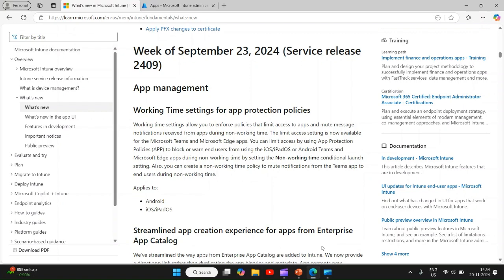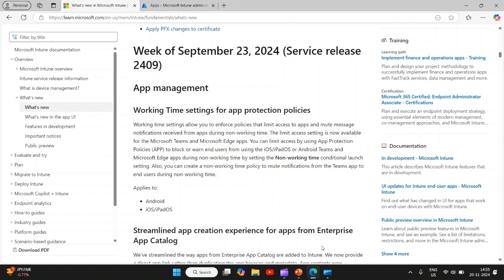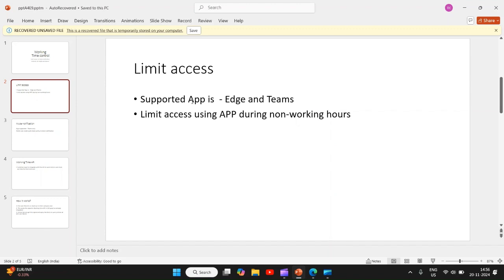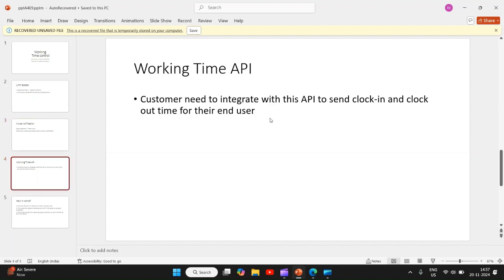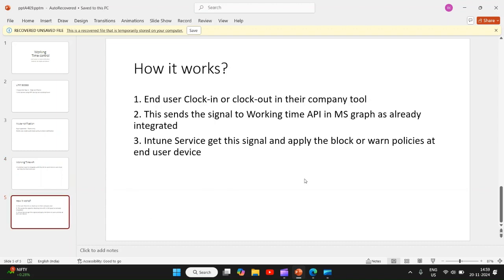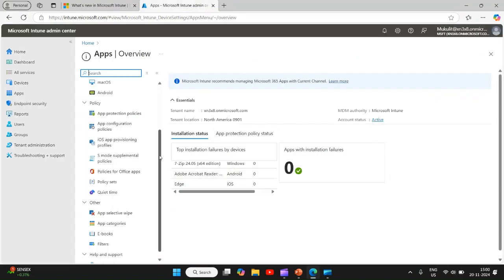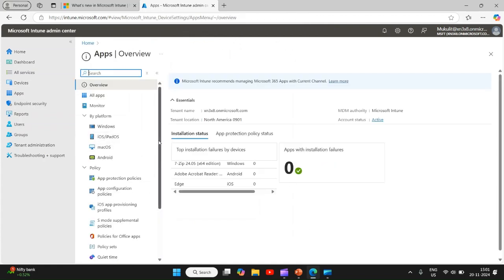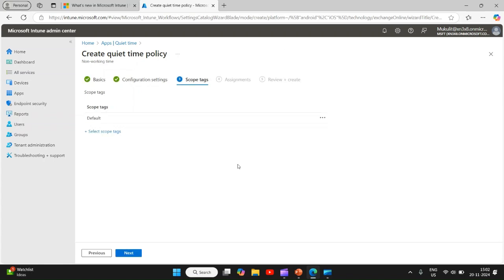Working Time control in Intune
Working Time settings for app protection policies
Working time settings allow you to enforce policies that limit access to apps and mute message notifications received from apps during non-working time. The limit access setting is now available for the Microsoft Teams and Microsoft Edge apps. You can limit access by using App Protection Policies (APP) to block or warn end users from using the iOS/iPadOS or Android Teams and Microsoft Edge apps during non-working time by setting the Non-working time conditional launch setting. Also, you can create a non-working time policy to mute notifications from the Teams app to end users during non-working time.

Applies to:

Android
iOS/iPadOS